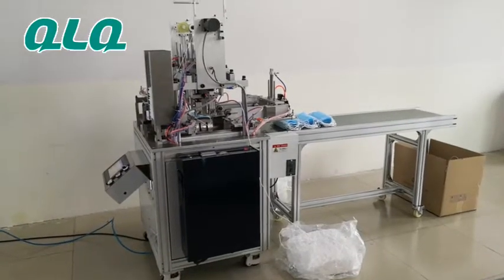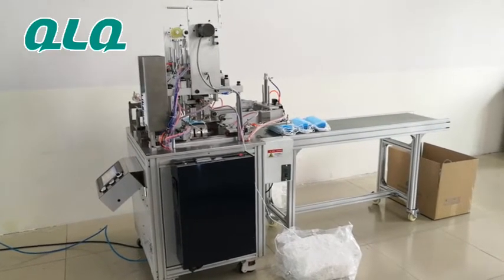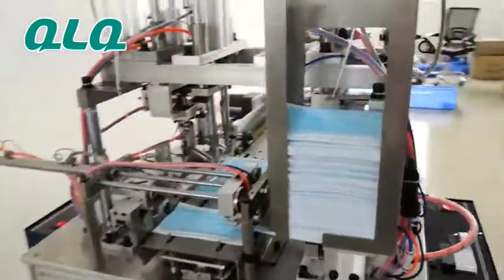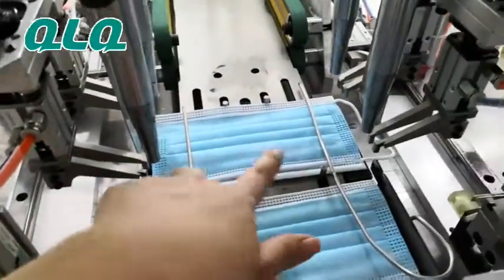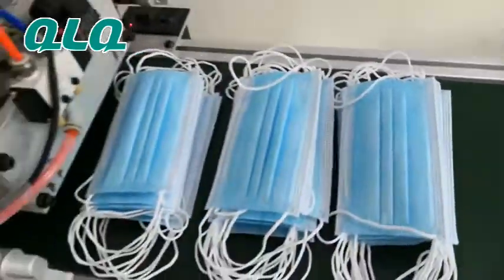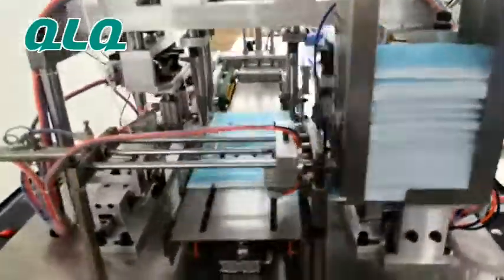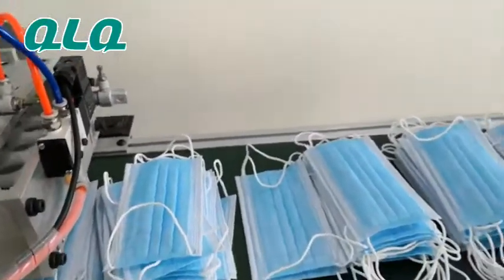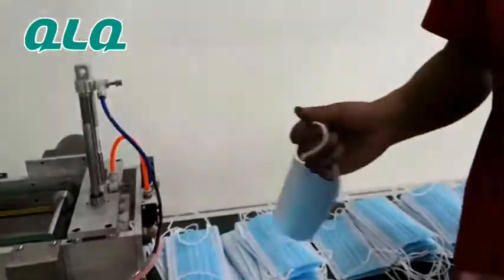Automatic ear rope machine with labour hand-2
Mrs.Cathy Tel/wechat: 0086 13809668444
MASK MAKING MACHINE#MASK MACHINE#MASK MANUFACTURING MACHNE# MASK MACHINE FACTORY#MASK PLANT